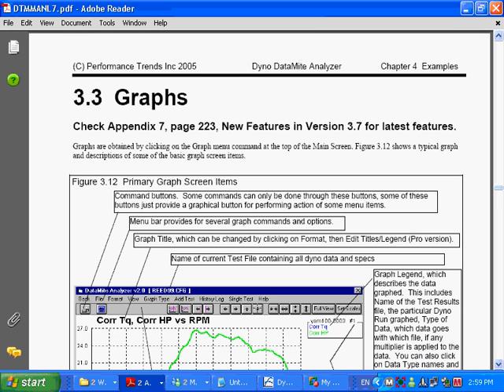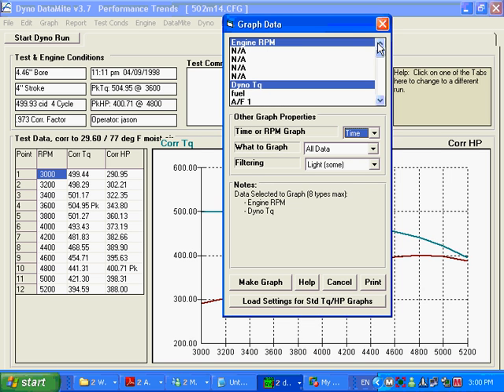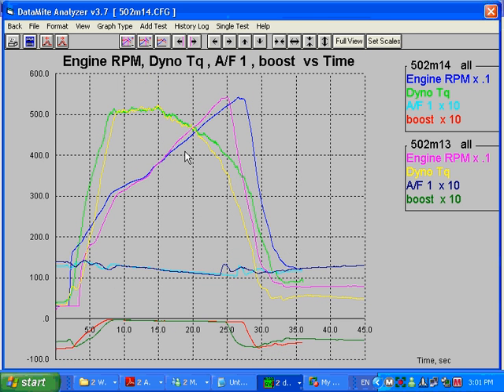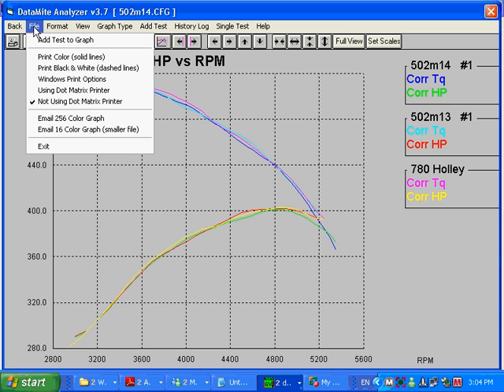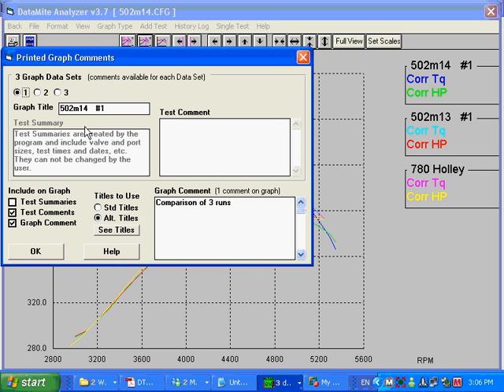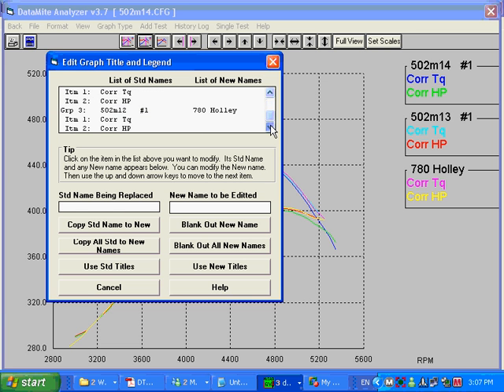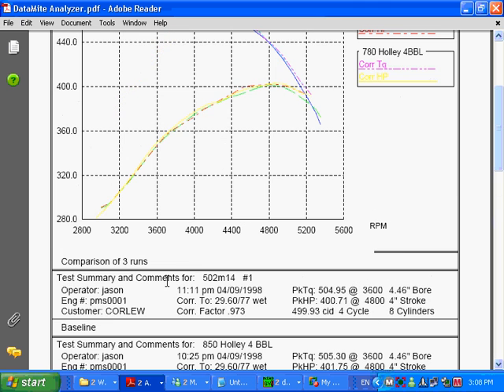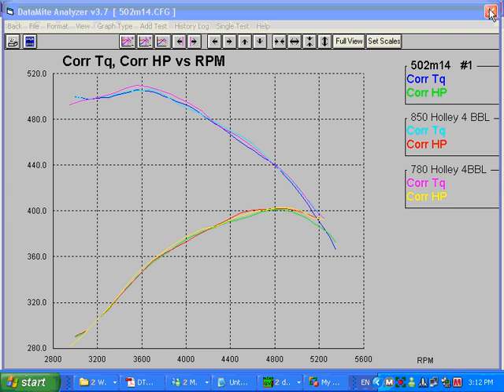DataMite Software 15 - Making Graphs Section 3.3 in book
Making Graphs  Section 3.3 in book; Pick channels for graphs; Pick vs time, or RPM, or MPH/KPH for chassis dynos (in vehicle programs, distance is also available); Making Std Tq/HP vs RPM graphs, Doing Overlay graphs (History Log) or graph a single test; Printing Graphs and print preferences; Changing titles and labels; Changing info on printouts; Include your company's Logo on printouts.